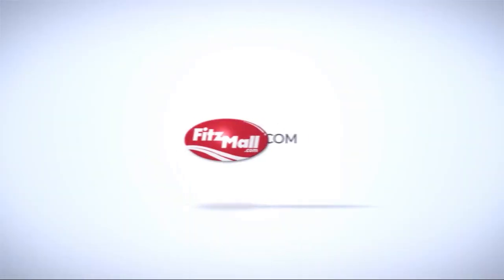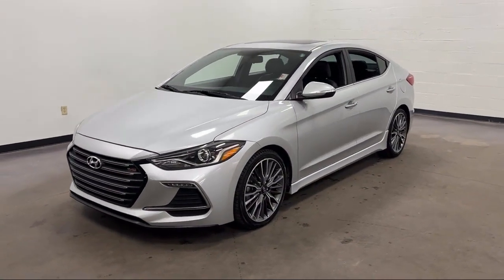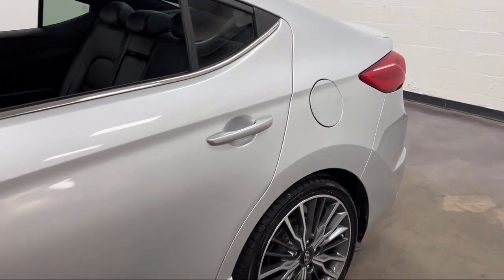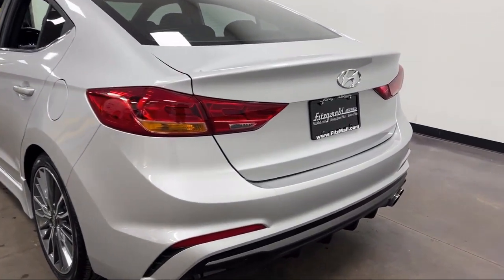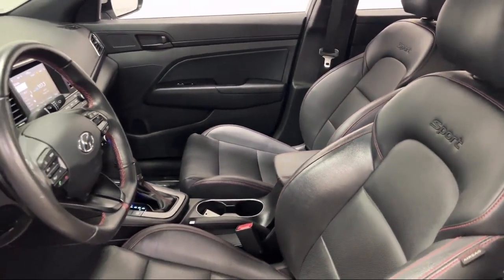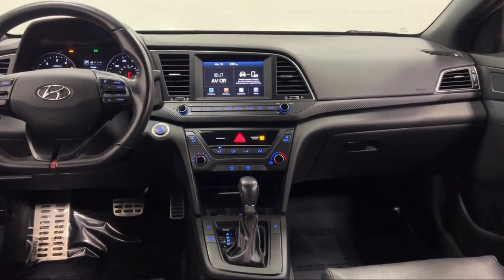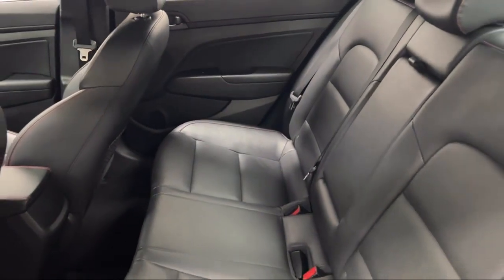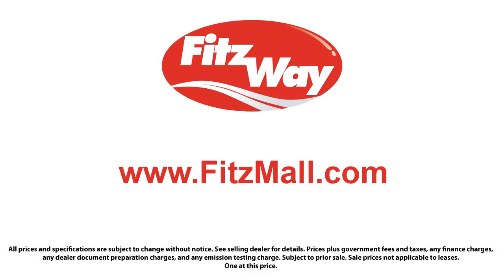2018 Hyundai Elantra Sport 1.6T Auto (Ulsan) Rockville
2018 Hyundai Elantra Sport 1.6T Auto (Ulsan) - Stock Number: VL73869A - VIN: KMHD04LB7JU701999.